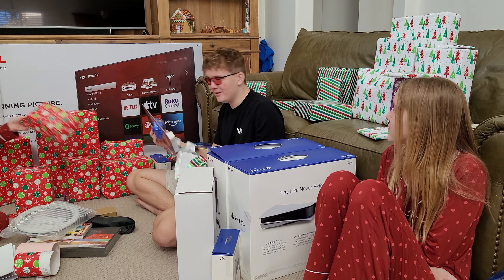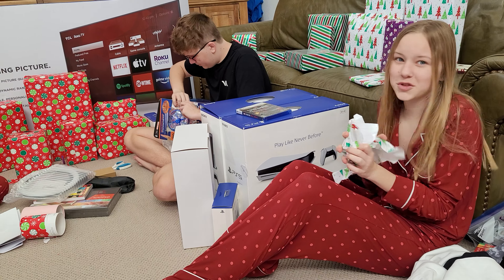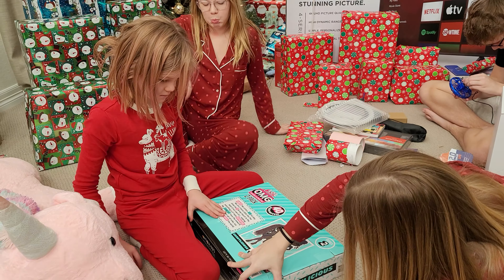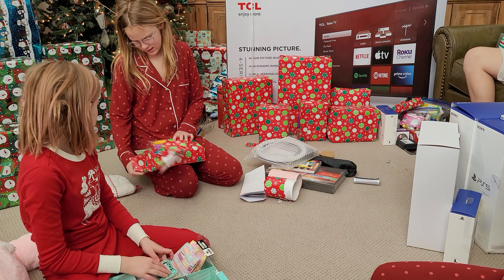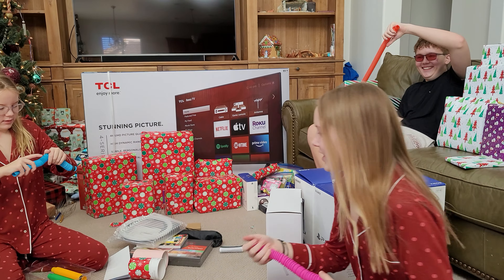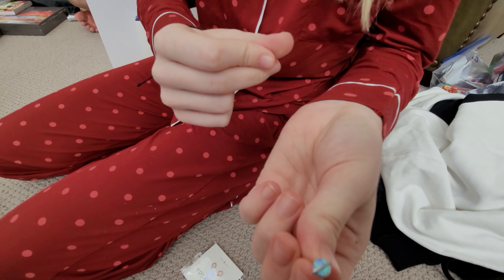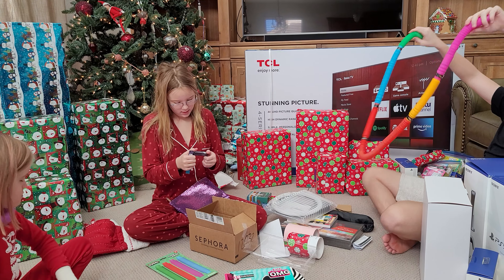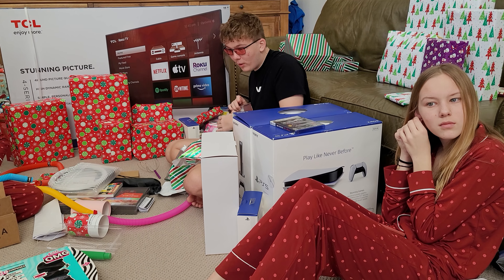Christmas 2020 - Part 3